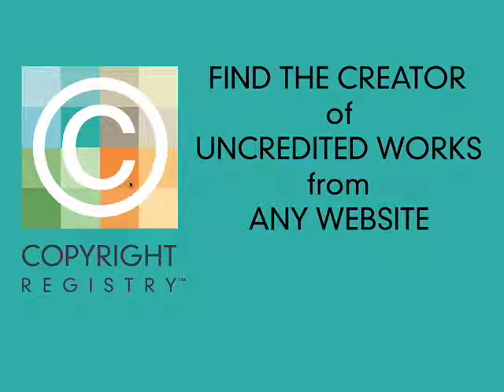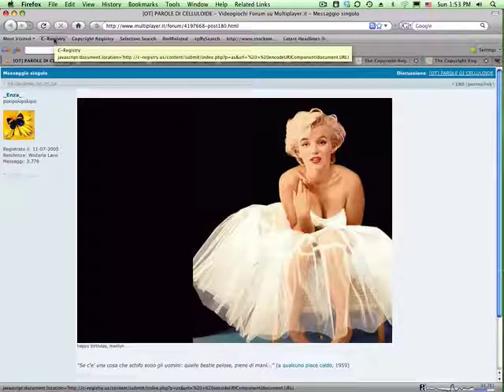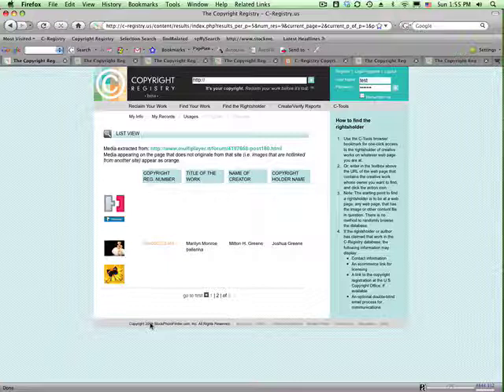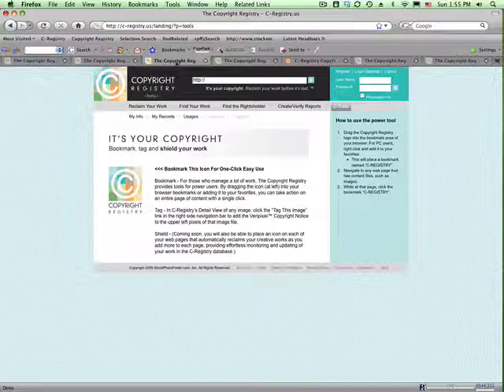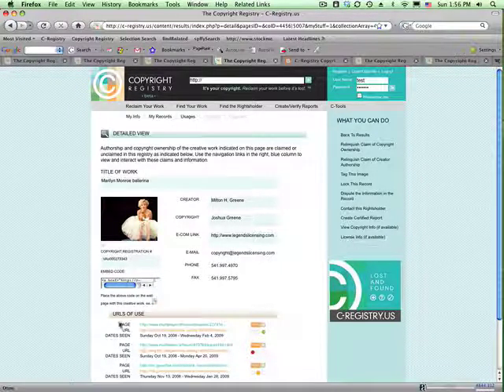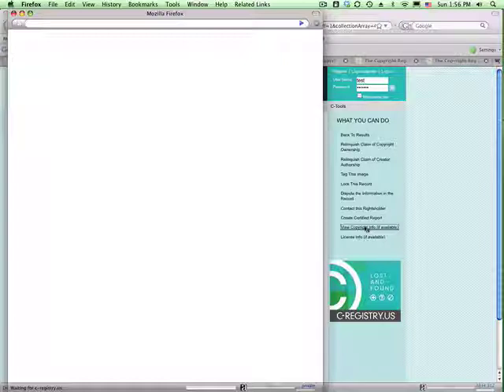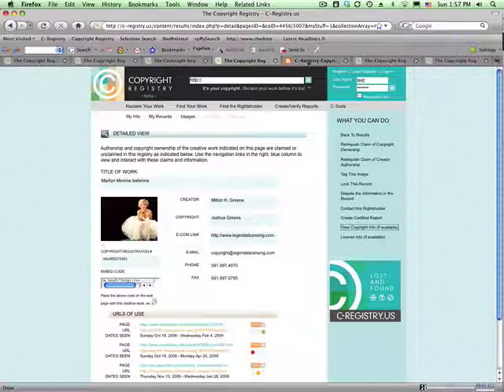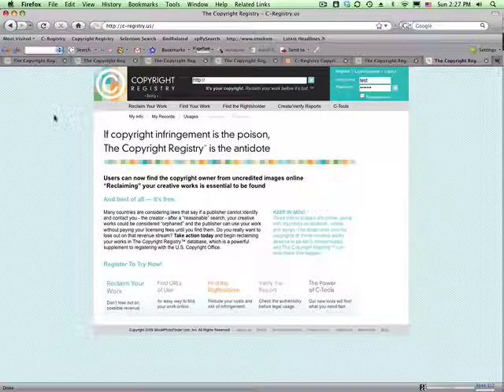Find Creator & Copyright Owner of Uncredited Works from Any Website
With a single click of a browser bookmark, users can find the creator of uncredited works from any website in any language. Provided the rightsholder has registered his or her work at C-Registry.us, users can link from copies of that image or other creative work, even if uncredited at that site, and view the contact information, U.S. Copyright Office registration record and ecommerce link for licensing that are provided by the photographer or similar rightsholder.

 The Copyright Registry